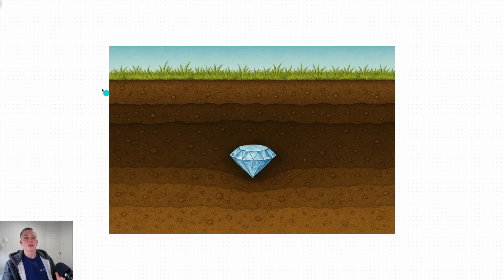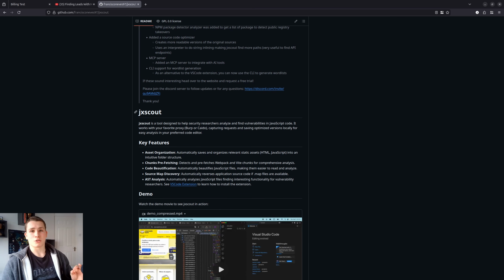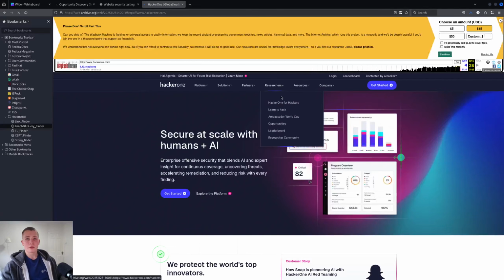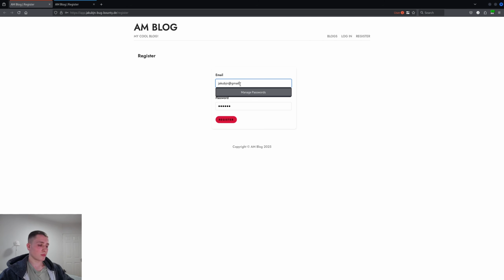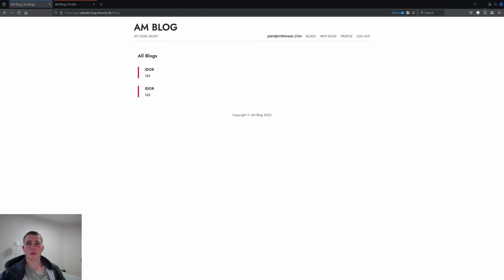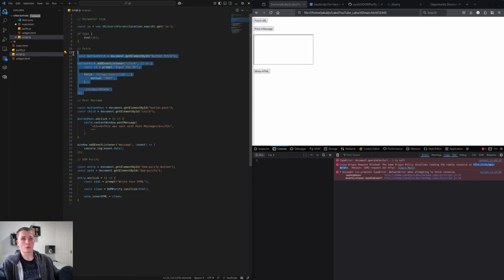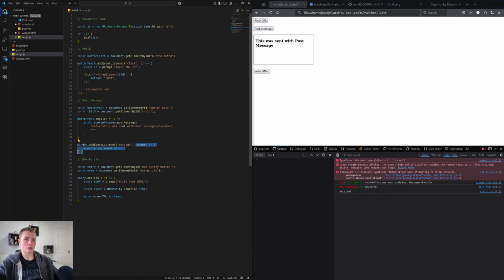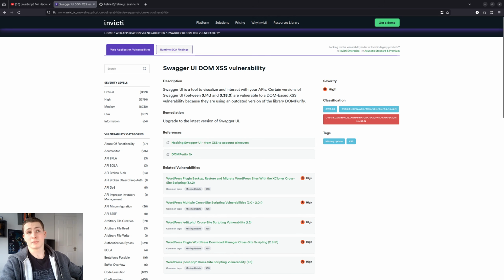Manual Hacking FULL GUIDE | Bug Bounty Explained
In this video, I cover the steps to becoming a manual hacker: how to perform recon, the feature-centric methodology, and how to read JavaScript to find vulnerabilities. Manual hacking is one of two ways of making money from bug bounty, and, in my opinion, the more enjoyable way.

Unfortunately, I accidentally deleted the lab in this video where I cover the feature-centric methodology. I will try to get it back up, but in the meantime you can try it out on something like the OWASP Juice Shop or just a normal bug bounty program.

0:00 Introduction
1:27 Manual Recon Methodology
6:28 Using JavaScript Bookmarklets
12:09 JXScout
15:44 Using AI / Shift Agents
27:50 Reading Documentation
30:43 Feature-Centric Approach
33:24 Using Autorize to find IDORs
36:22 Feature-Centric Testing
49:39 Reading JavaScript
58:38 Client-Side Path Traversals
1:02:21 Leaking Authorization Header
1:05:48 PostMessage Vulnerabilities
1:17:02 PostMessage in 3rd Party Iframes
1:20:20 3rd Party JS Libraries (DOMPurify)
1:23:35 DOM XSS in Swagger UI
1:25:36 Outro